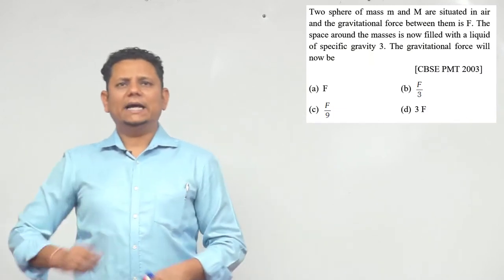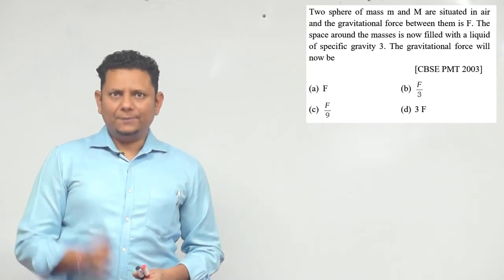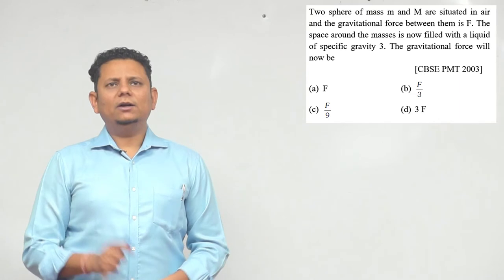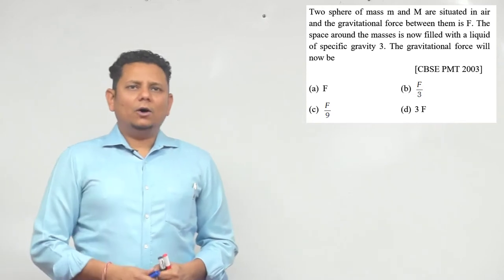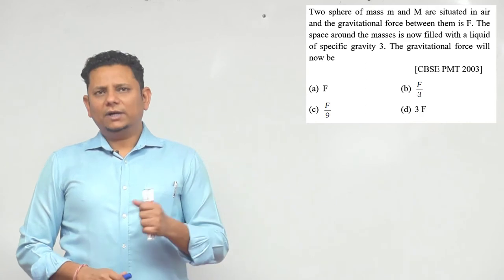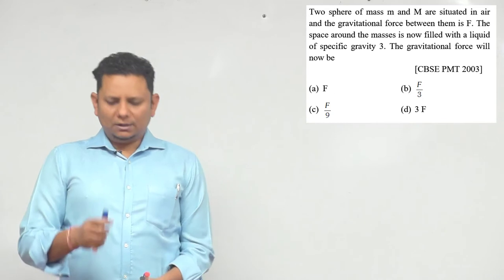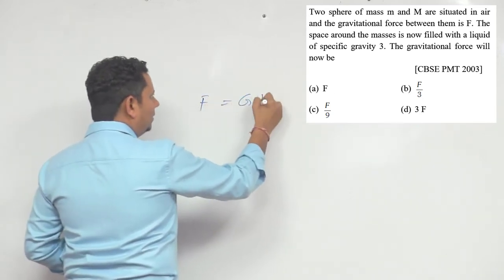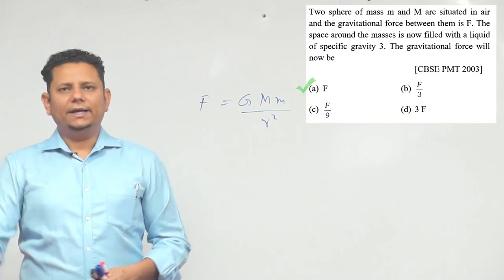Two sphere of mass m and M are situated in air and the gravitational force between them is F. The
Two sphere of mass m and M are situated in air and the gravitational force between them is F. The space around the masses is now filled with a liquid of specific gravity 3. The gravitational force will now be